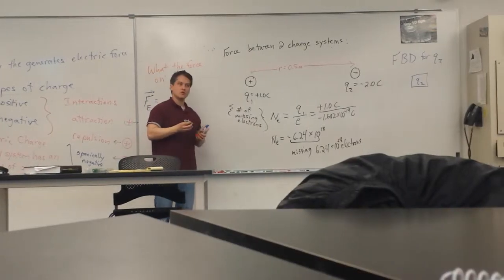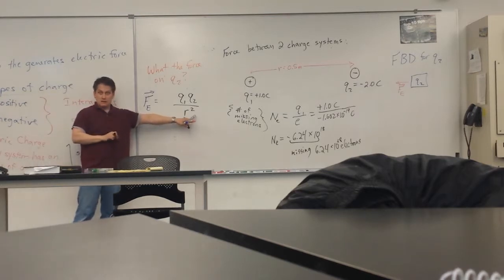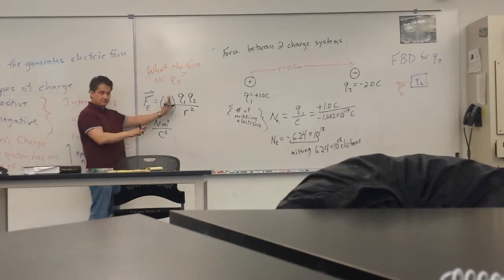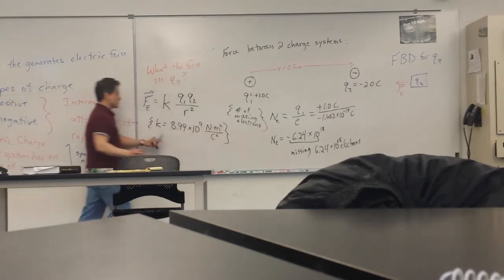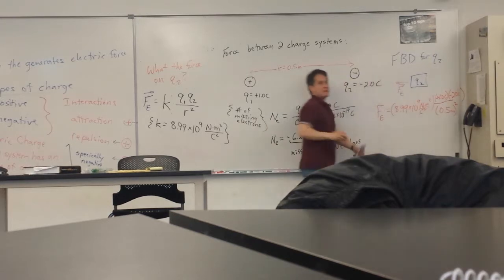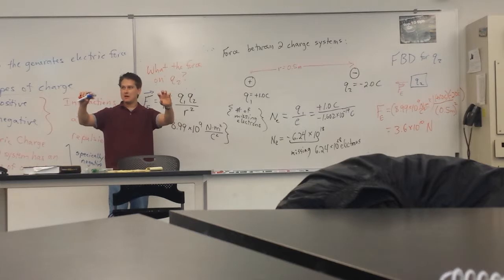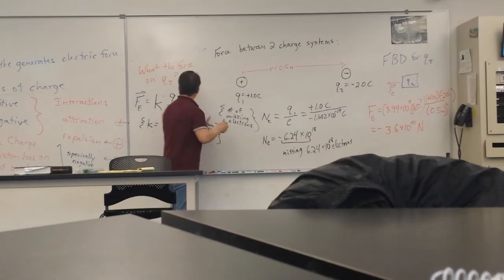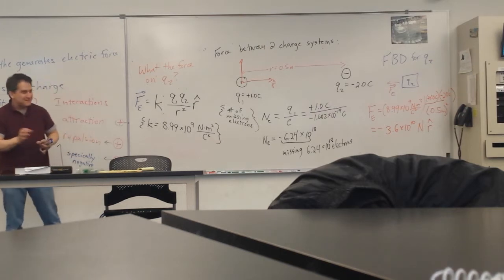04012014 2 of 2